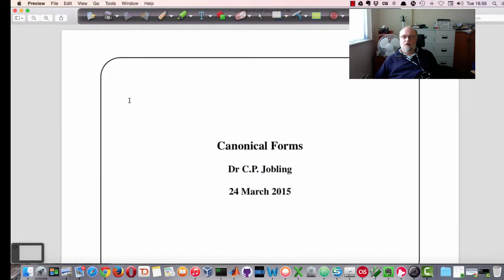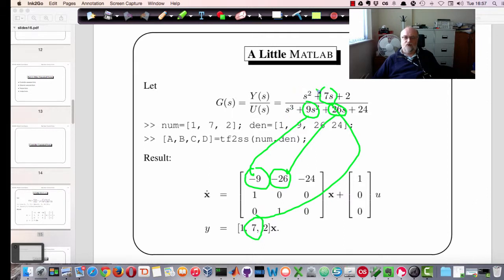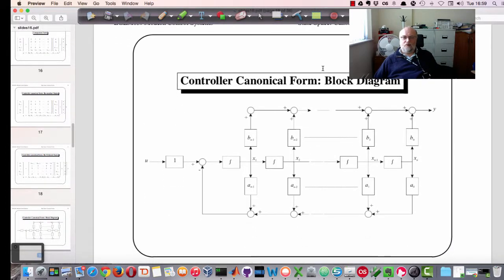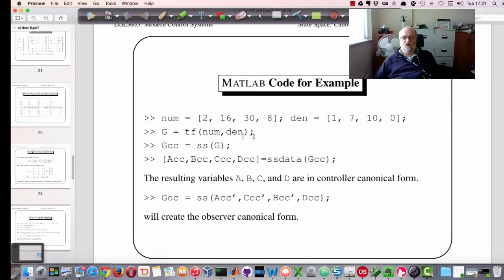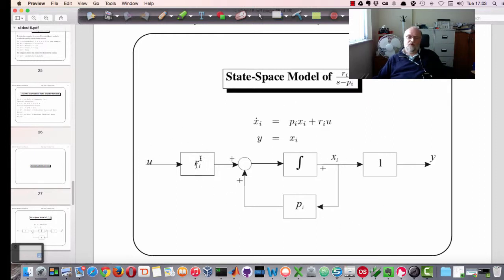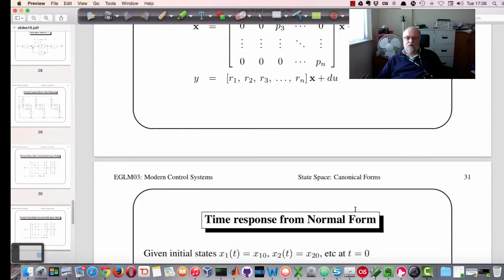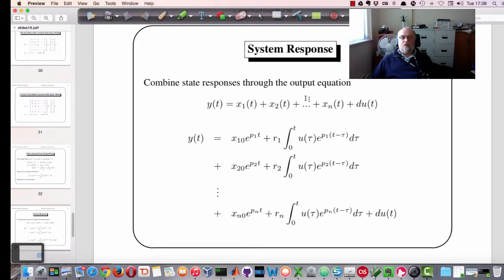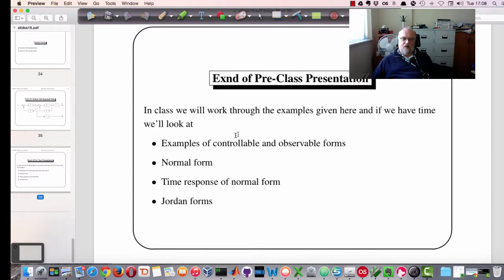EGLM03 Canonical Forms Part 2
Although a state space model may uniquely represent a given dynamic system, there is no state space model that uniquely represents a given transfer function. That is there are many state space models that can be transformed into a given transfer function. If one begins the analysis of a dynamic system from an analysis of the elementary dynamics then the state space model that results from such an analysis will accurately reflect the physical state variables in the system. However, if one’s analysis begins from a differential equation or (equivalently) from a transfer function, then it is convenient to transform the model description into one of a small number of “standard” or canonical forms.

In this second part we cover the rest of the canonical forms we will use in this course.